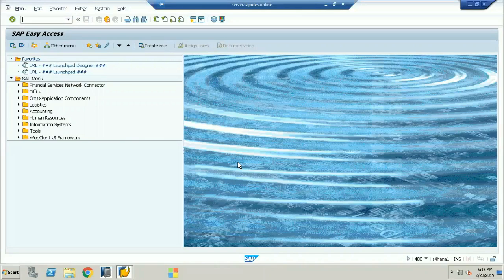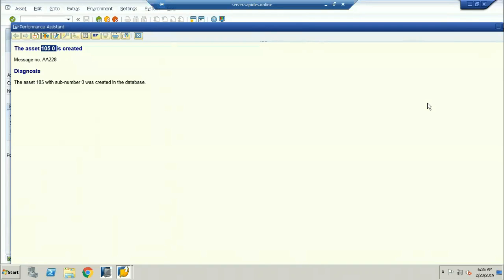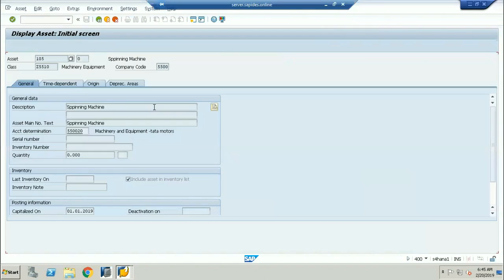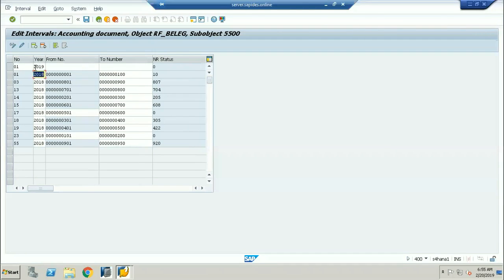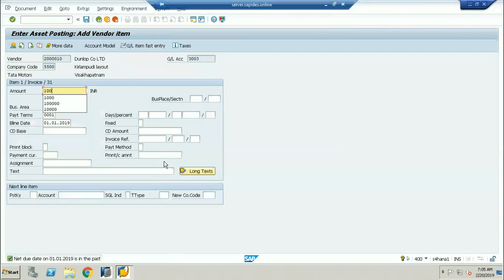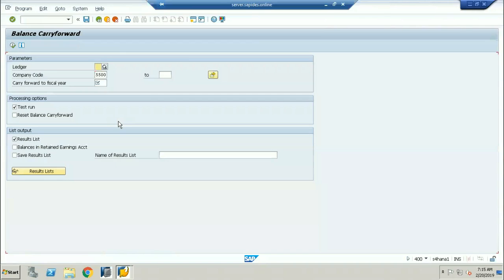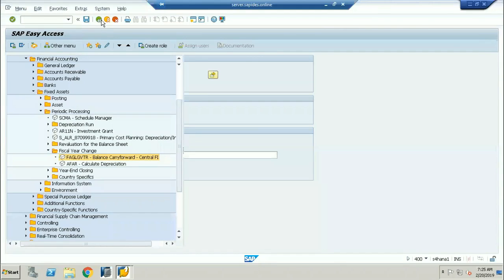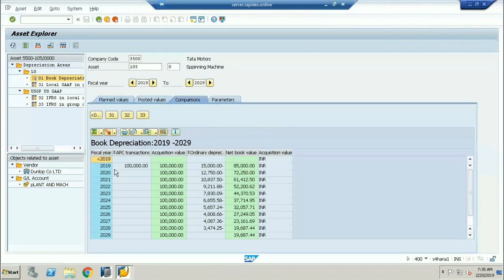SAP S/4 HANA Finance 1709-Session-37